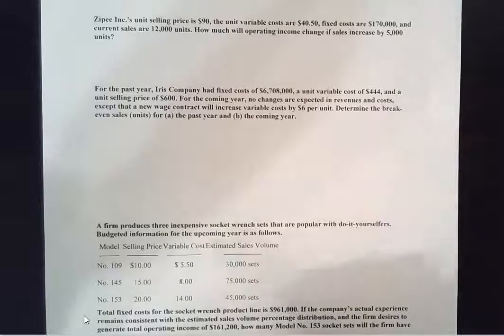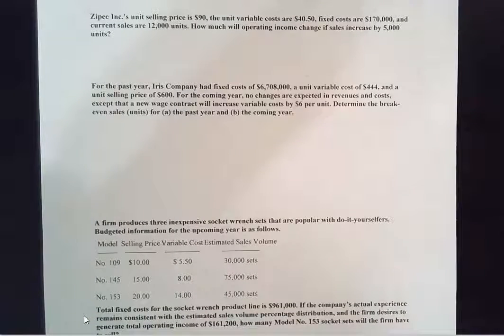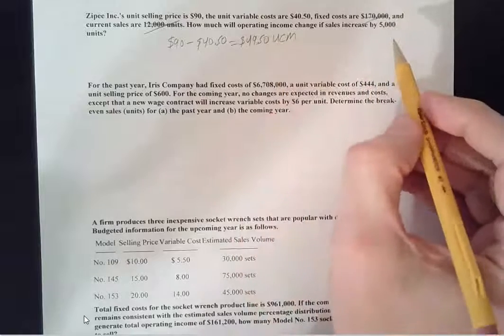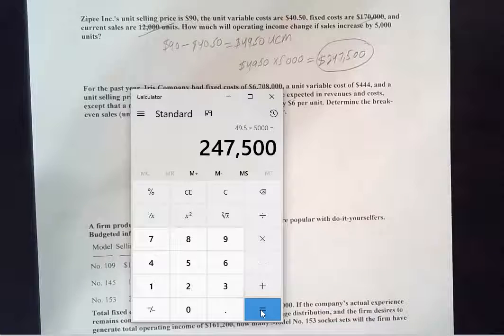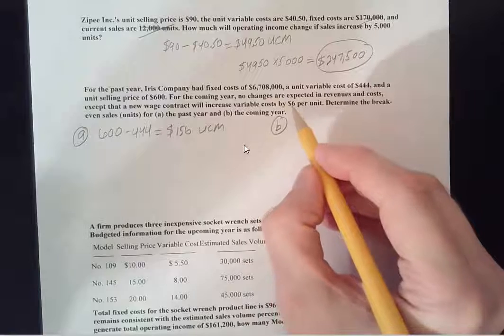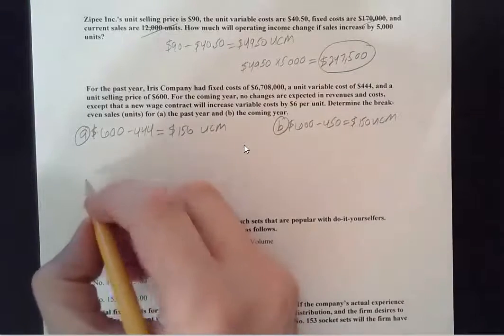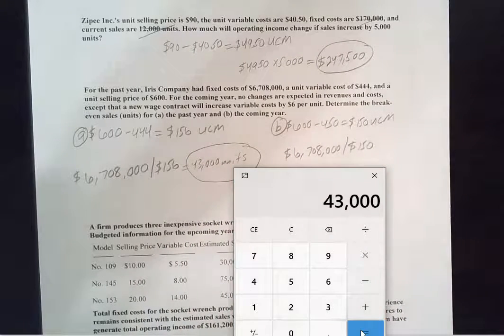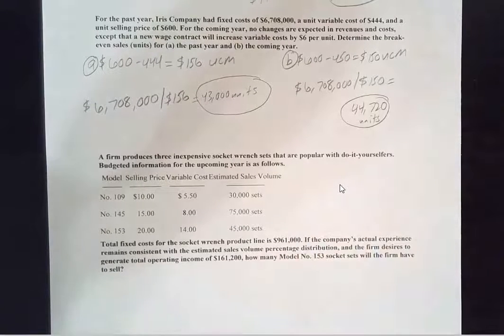Calculate changes in variable costs in cost-volume-profit (CVP) analysis